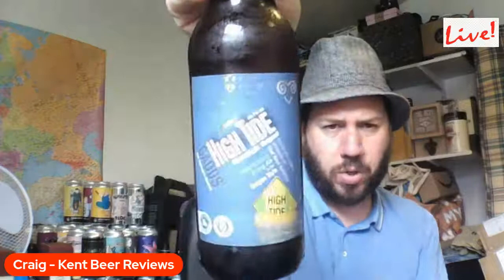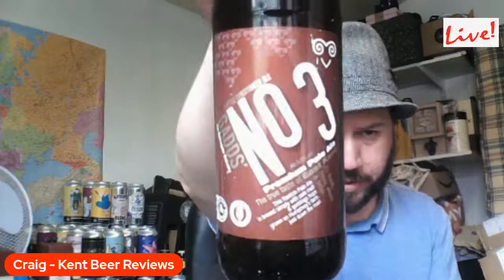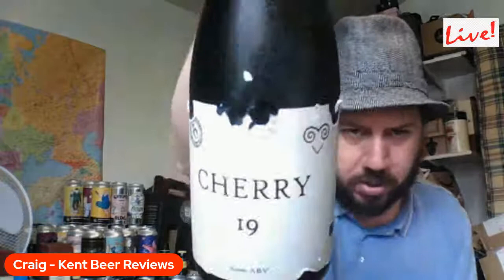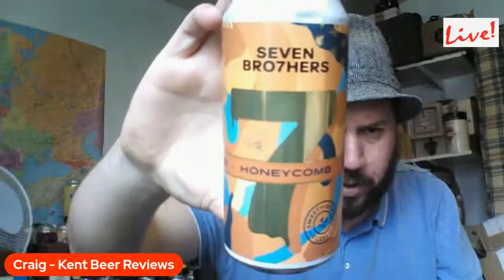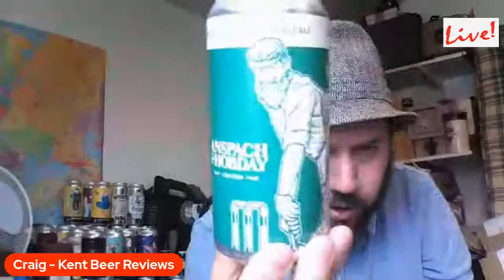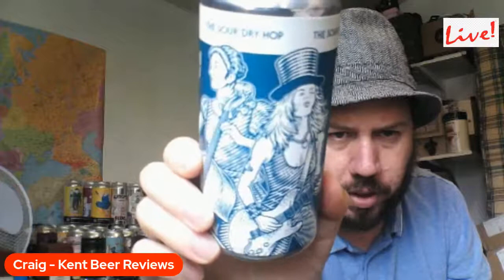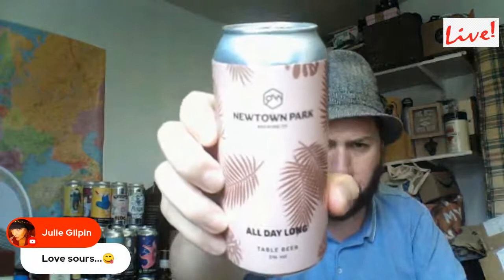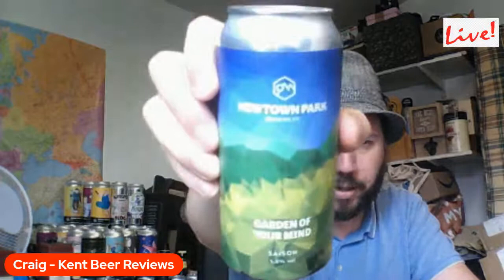Newtown Park - Anspach & Hobday - 7 Brothers Unboxing & Gadds' Ramsgate Brewery 06-29-2021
The 3 Breweries unboxing today, details below in no order to the video:

If you feel flush with cash, I will never ask on a stream.